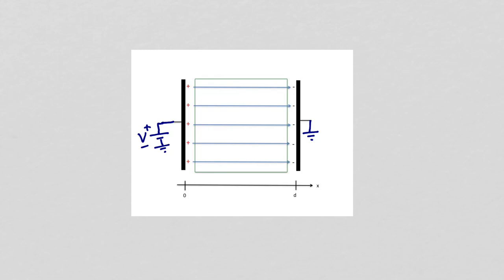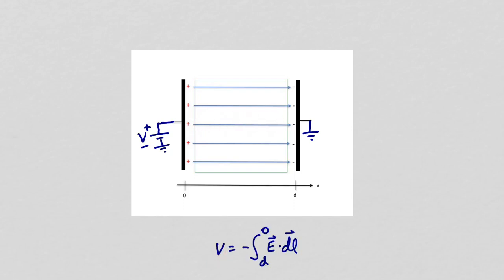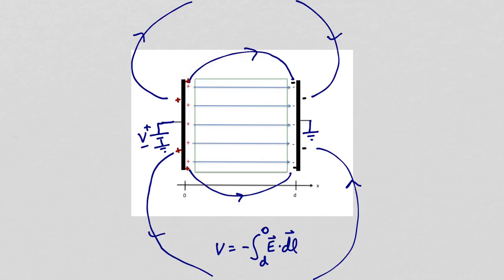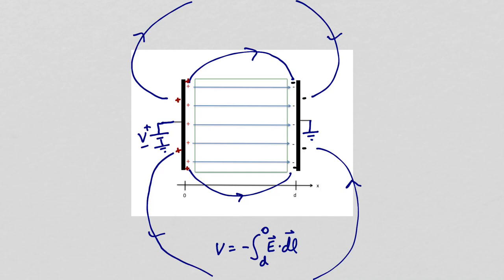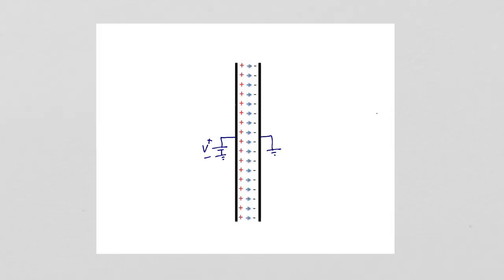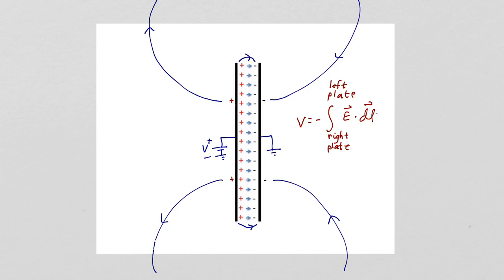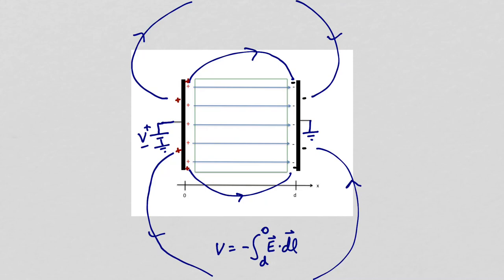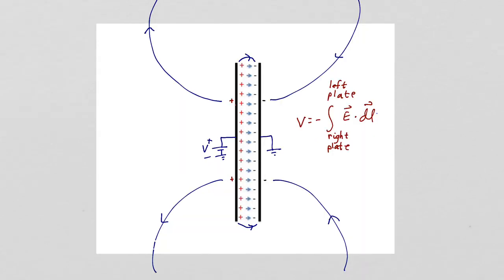Capacitors and Fringing Fields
The concept of fringing fields from a capacitor is discussed. All capacitors have fringing fields.